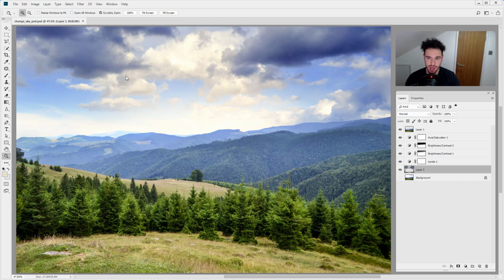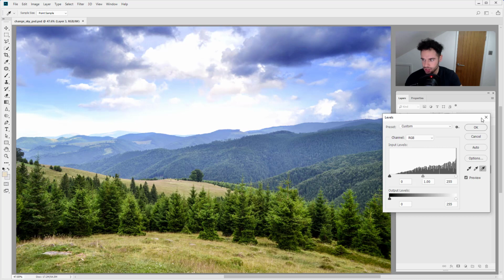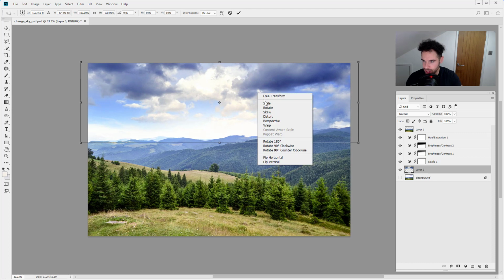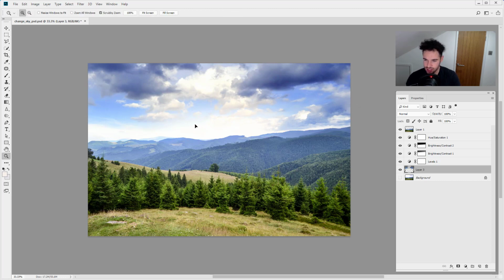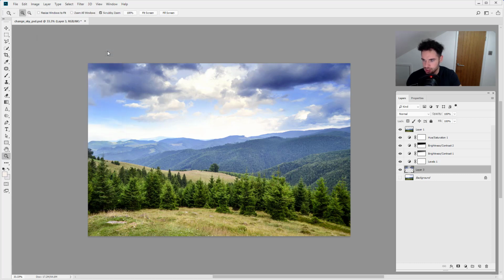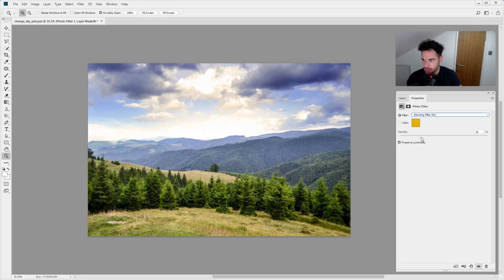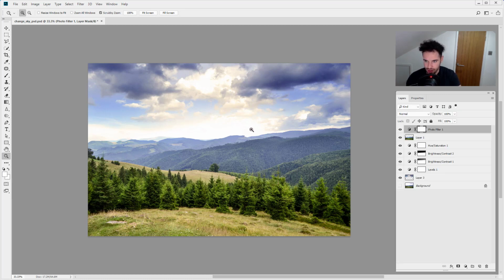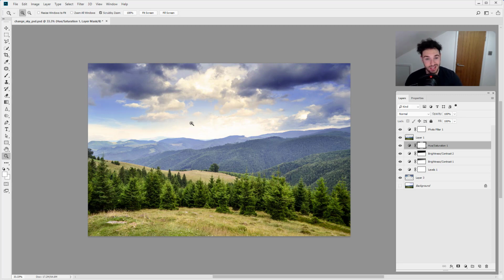Part 3 - Adjusting the sky in Adobe Photoshop (white balance tip)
Description
In this photoshop tutorial, we are going to perform some adjustment to help blend the newly placed sky with the existing landscape
Link to full course & Stock images